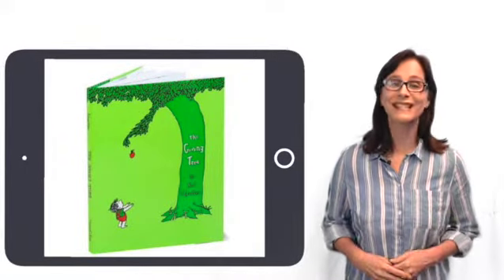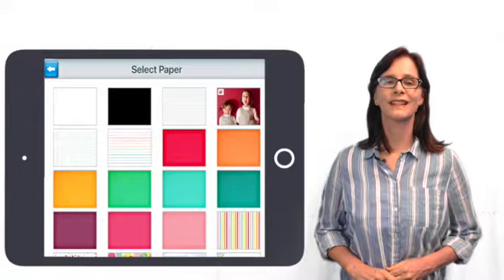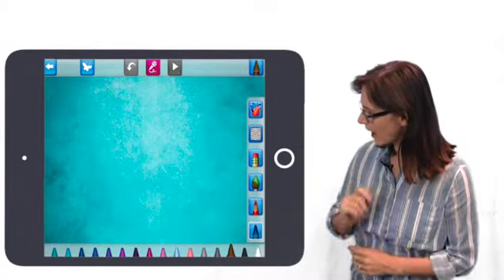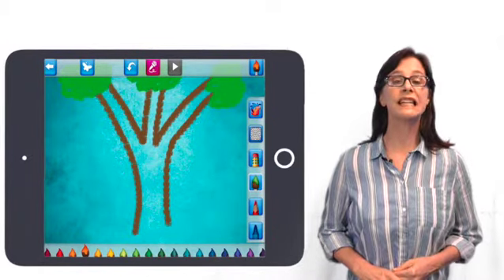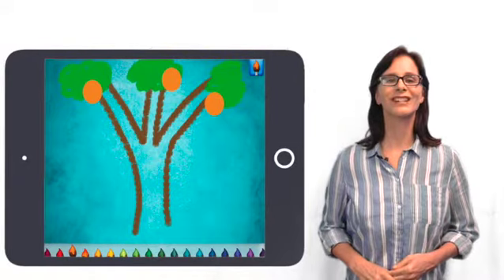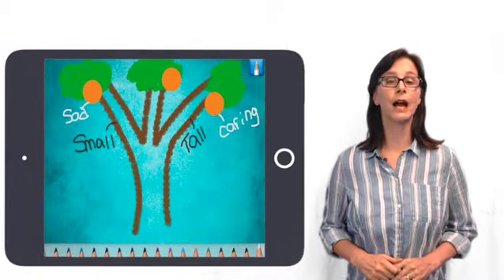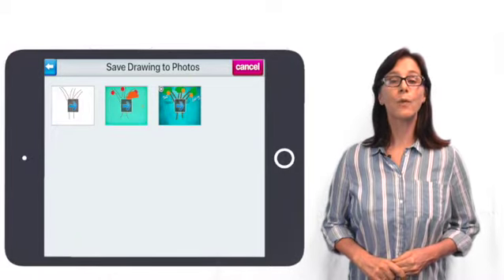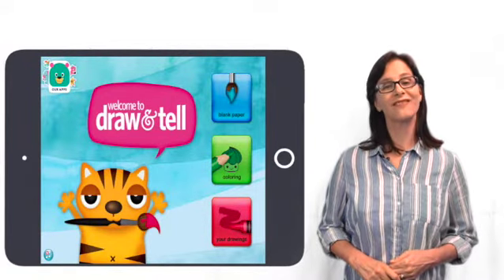Ms P, Teach Me Character Traits 1 2